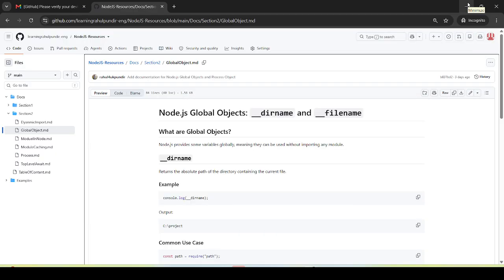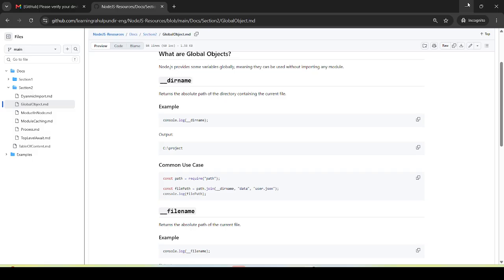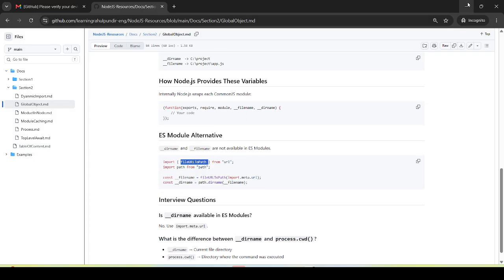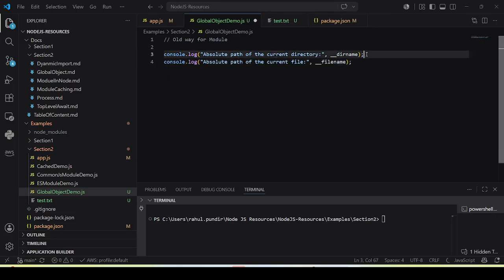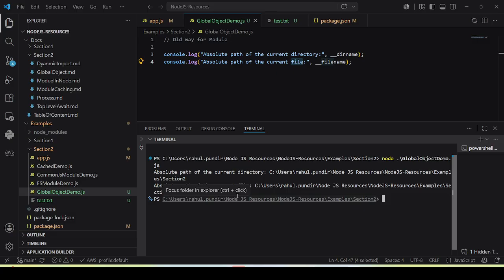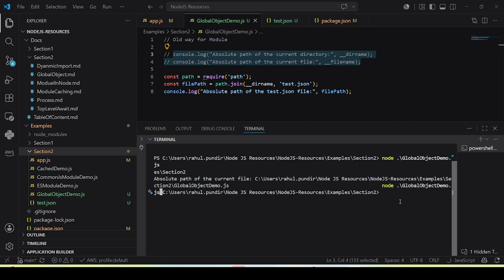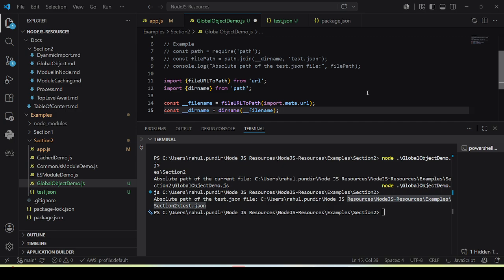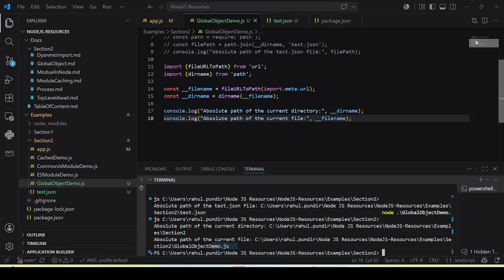Part-10 || Node.js Global Objects Explained nodejs node hindi #2026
🚀 Welcome to the Node.js Mastery Series!

In this video, we'll explore some of the most important Node.js global objects and understand how file and directory paths work in both CommonJS and ES Modules.

📌 Topics Covered:

✅ What are Global Objects in Node.js?

✅ Understanding `__dirname`

✅ Understanding `__filename`

✅ Why `__dirname` and `__filename` work in CommonJS

✅ Why they are not available in ES Modules

✅ Understanding `import.meta.url`

✅ Using `fileURLToPath()` from the URL module

✅ Creating `__dirname` and `__filename` equivalents in ES Modules

✅ CommonJS vs ES Modules comparison

Primary Keywords (Must Speak)
Node.js Global Objects
Global Objects in Node.js
Global Object
Global Variables
Built-in Global Objects
Node.js Runtime
Global Scope
Important Global Objects
global
globalThis
console
process
Buffer
__dirname
__filename
module
exports
require
Timer Functions
setTimeout
setInterval
setImmediate
clearTimeout
clearInterval
ES Modules Keywords
ES Modules
CommonJS
import
export
import.meta.url
__dirname in ES Modules
__filename in ES Modules
Comparison Keywords
global vs globalThis
require vs import
CommonJS vs ES Modules
__dirname vs process.cwd
module.exports vs exports
Practical Keywords
Built-in Objects
Runtime Environment
Module System
File Path
Current Directory
Current File
Environment Variables
Command Line Arguments
Binary Data
Event Loop
Interview Keywords
Node.js Interview Questions
Global Objects Interview Questions
Node.js Fundamentals
Backend Development

💻 Code Examples Included:

* CommonJS (`require`)
* ES Modules (`import`)
* `import.meta.url`
* `fileURLToPath()`
* `path.dirname()`
* Reading files using absolute paths

By the end of this video, you'll clearly understand when to use `__dirname`, `__filename`, and how to handle paths correctly in modern Node.js applications.

🔥 Perfect for:

* Beginners learning Node.js
* Backend Developers
* JavaScript Developers
* Interview Preparation
* Production-ready Node.js Applications